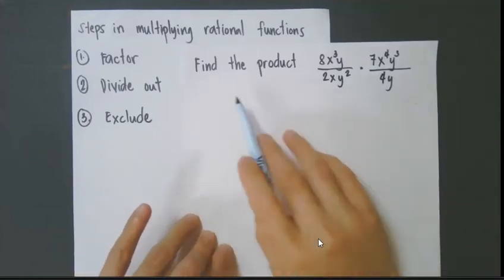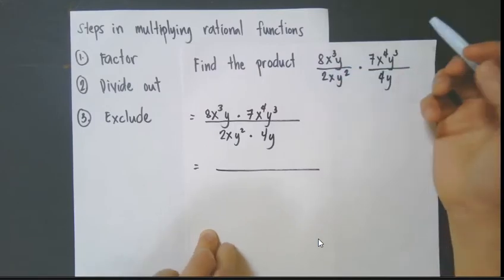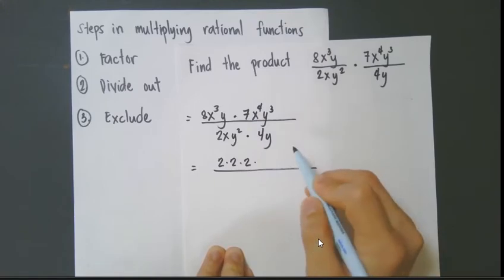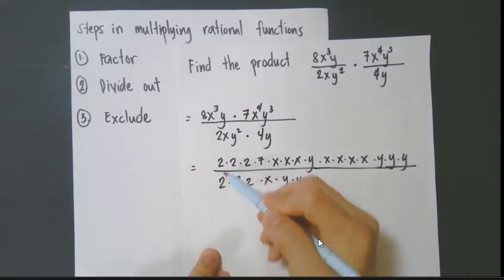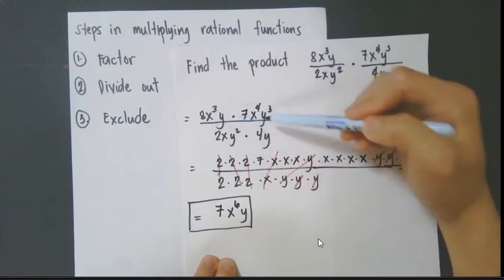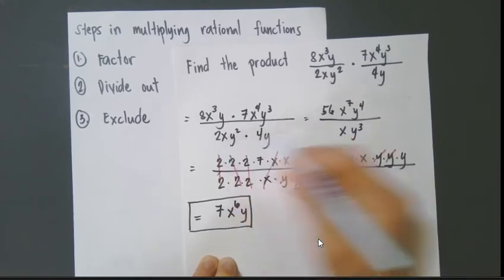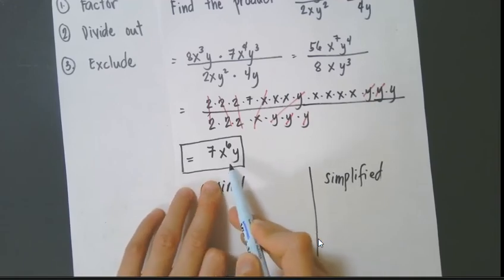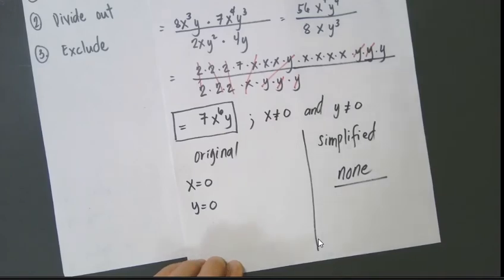7-3 Multiplying and Dividing Rational Expressions - Example 2